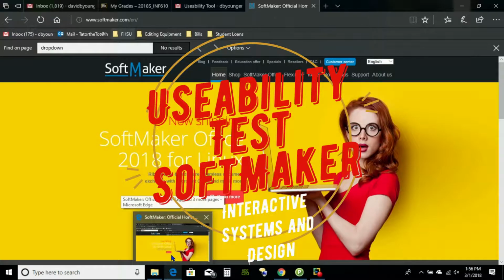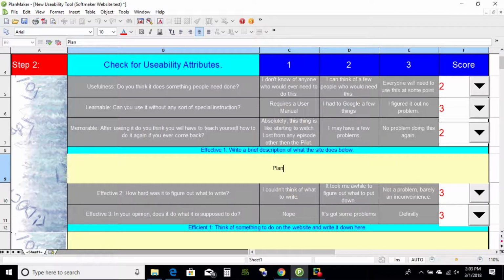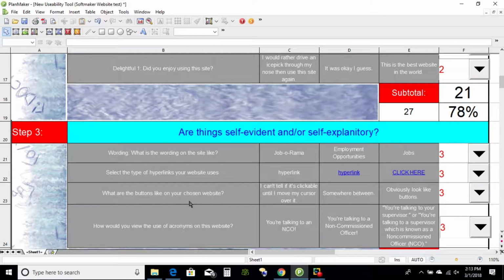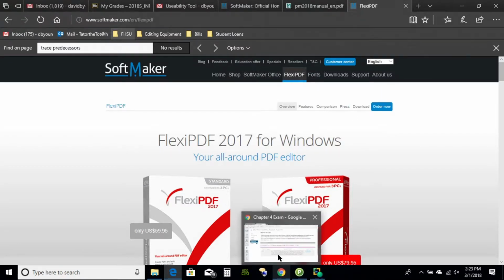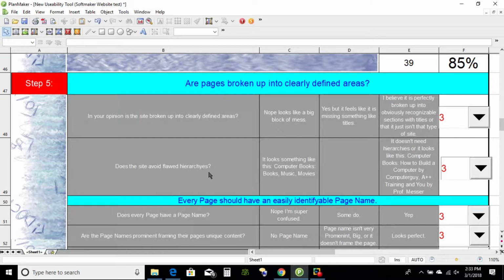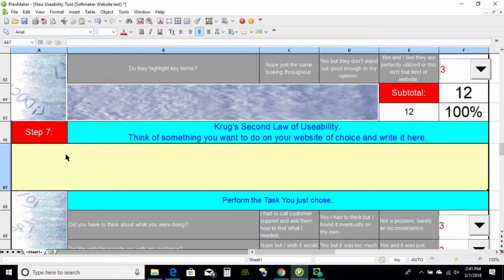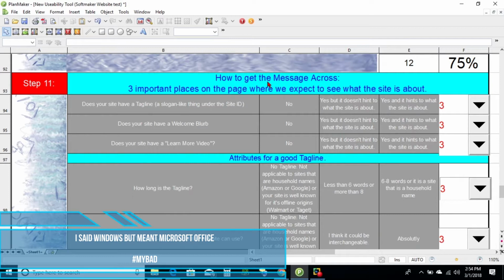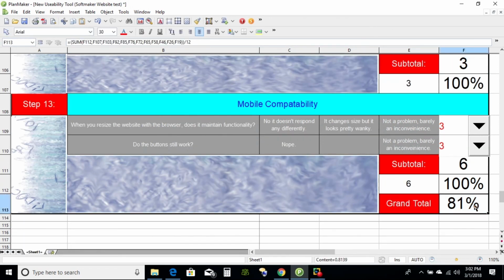SoftMaker Useability Test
I use a website Useability test to rate SoftMaker.com.